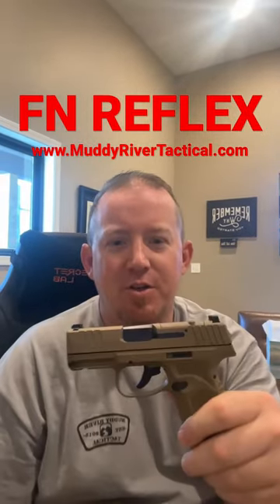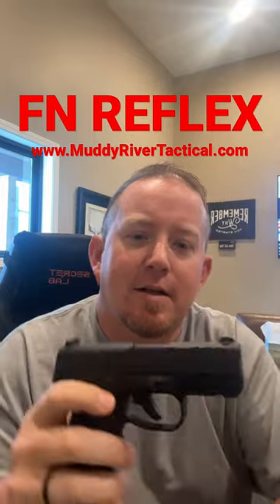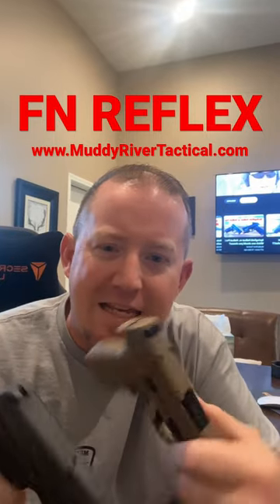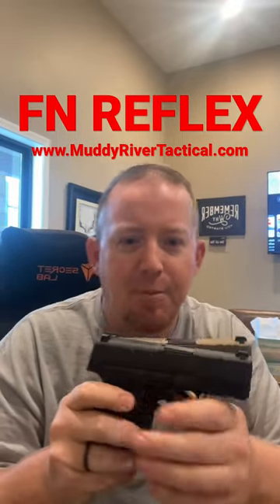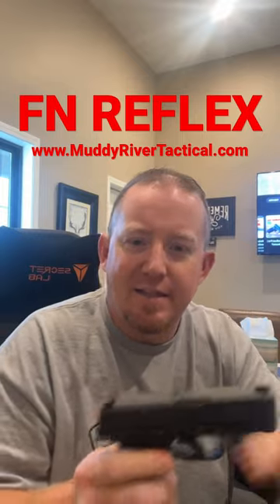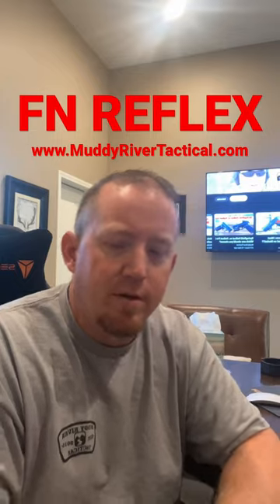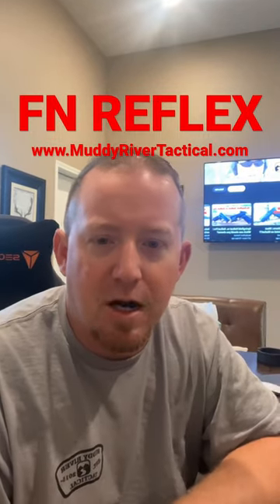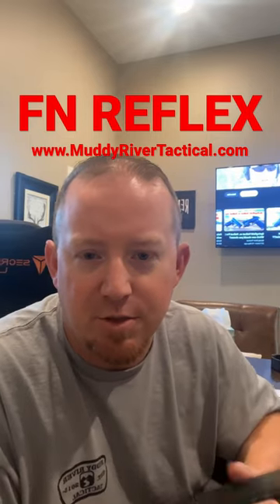FN REFLEX Holsters and first impression Video coming!